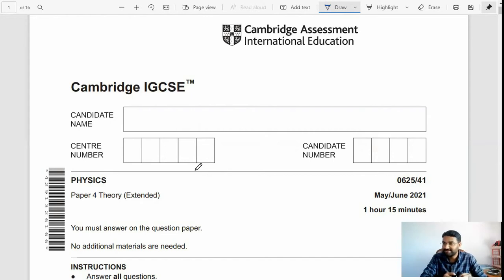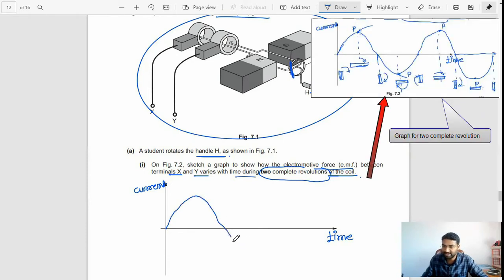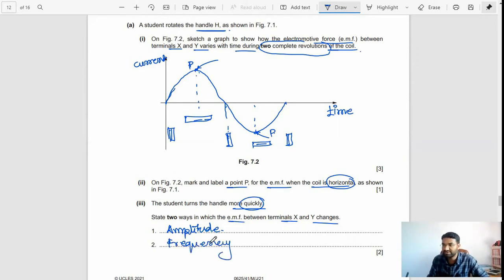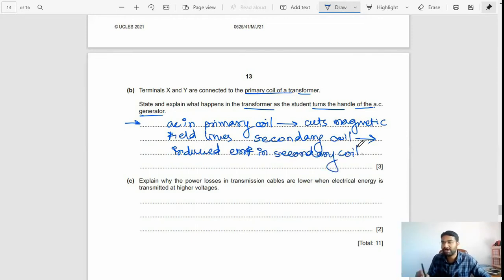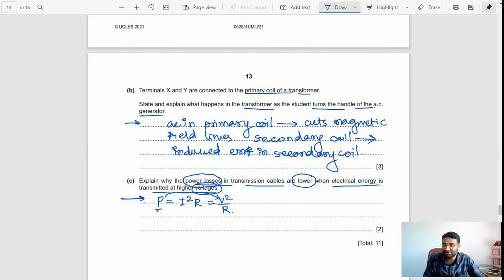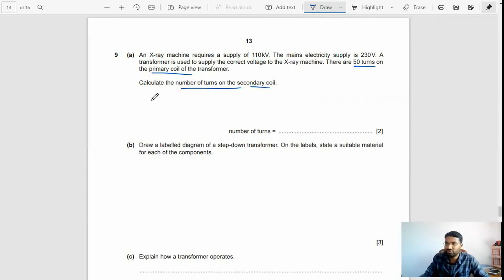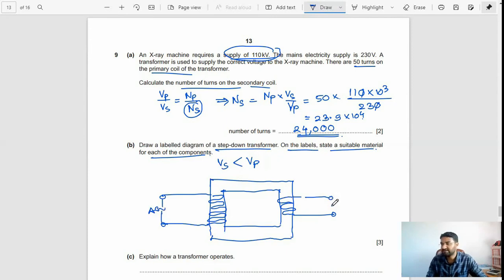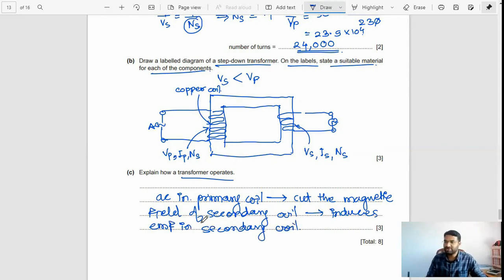Electromagnetic Induction question discussion | May/June 2021 questions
Q1 Fig. 7.1 represents an alternating current (a.c.) generator.
(a) A student rotates the handle H, as shown in Fig. 7.1.
 (i) On Fig. 7.2, sketch a graph to show how the electromotive force (e.m.f.) between terminals X and Y varies with time during two complete revolutions of the coil.
(ii) On Fig. 7.2, mark and label a point P, for the e.m.f. when the coil is horizontal, as shown in Fig. 7.1. [1]
(iii) The student turns the handle more quickly.
 State two ways in which the e.m.f. between terminals X and Y changes.
(b) Terminals X and Y are connected to the primary coil of a transformer.
 State and explain what happens in the transformer as the student turns the handle of the a.c. generator.
(c) Explain why the power losses in transmission cables are lower when electrical energy is transmitted at higher voltages

Q2 (a) An X-ray machine requires a supply of 110kV. The mains electricity supply is 230V. A transformer is used to supply the correct voltage to the X-ray machine. There are 50 turns on the primary coil of the transformer.
 Calculate the number of turns on the secondary coil.
(b) Draw a labelled diagram of a step-down transformer. On the labels, state a suitable material for each of the components.

About VISION IGCSE:
We provide ONLINE Tuition/Tutor for Grade 5 to A Level IGCSE/IB students. We have experienced staff for Math, Physics, Chemistry, Biology, Science, English. We committed ourselves to provide quality education to promote intellectual & informed society.